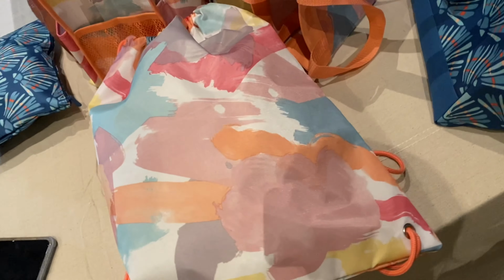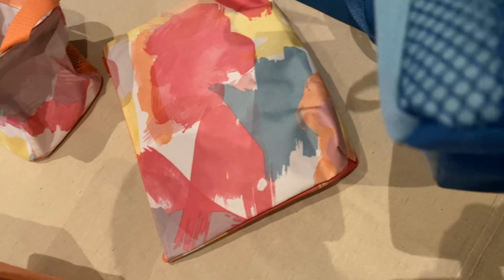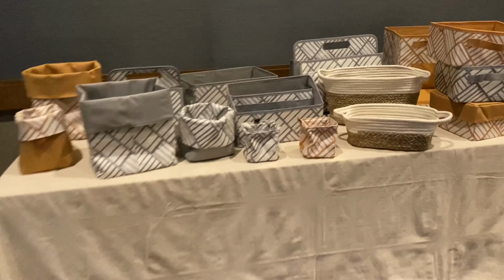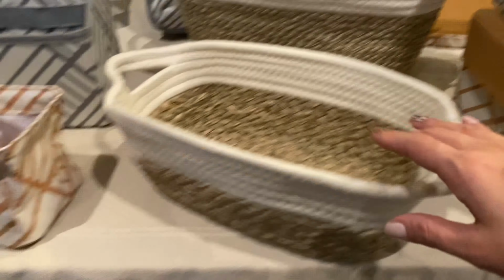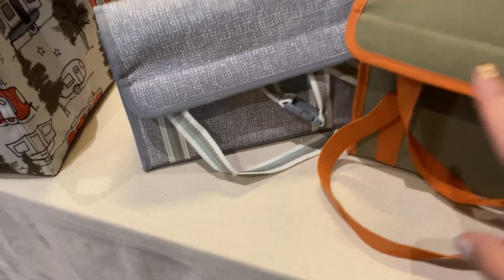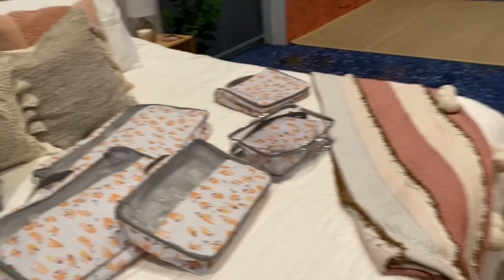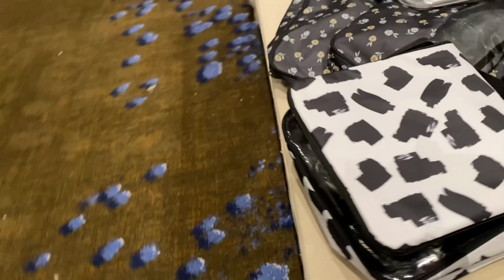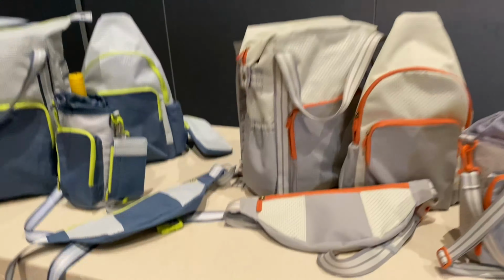Thirty One Spring Summer 2022 Catalog Sneak Peak Product Reveal & More with Ind Director Rockstar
Here's sneak peak of actual products & prints in Thirty One Spring Summer 2022 Catalog.

☀️ Send Happy Mail Here's a Free Add-On (up to $3) for your first order at Brightbox.